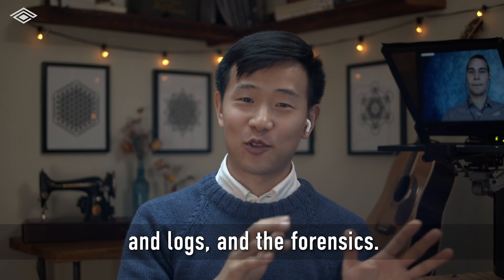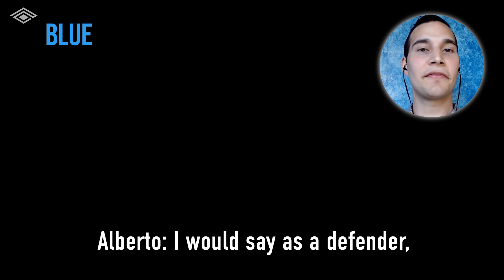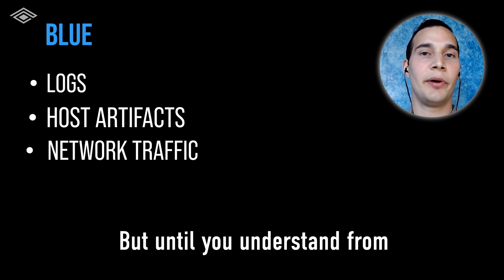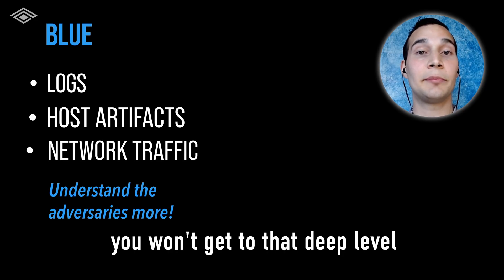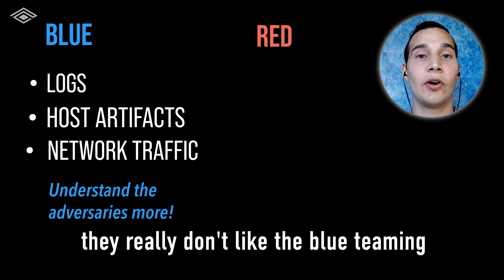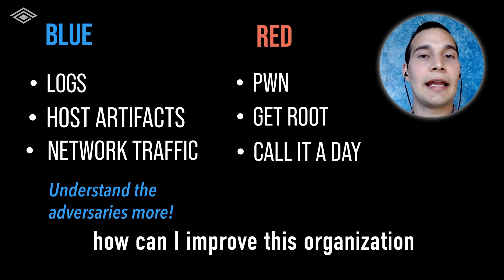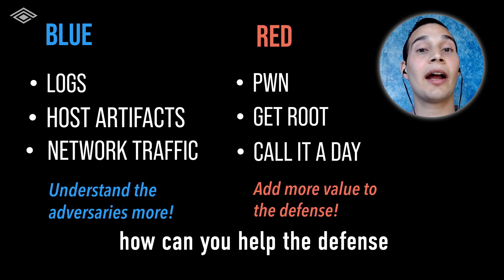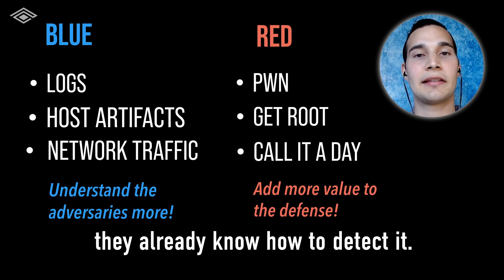​Why Good SOC Analysts Know Offense & Defense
If you’re a SOC analyst or managing them, it’s important to know what factors build proficiency. The first is your mindset. Many SOC analysts spend a lot of time on the system administration and log monitoring. You’ve got to understand both offense and defense at a deep level to become proficient as a SOC analyst. Both drive each other. As a blue teamer, knowing proper exploitation methods helps you hunt threat actors on a network. As a red teamer, knowing how detection engineering works helps you design attacks that are much stealthier.

The second factor for SOC analysts is to build and train on a home lab. A home lab is like a gym for SOC analysts. Gyms help athletes become faster and stronger. Home labs help you become more proficient with both offensive and defensive tools. You don’t need many resources to build a home lab. A desktop tower with enough RAM and CPU lets you virtualize operating systems or network appliances like firewalls. If you’re on a budget, a few Raspberry Pi’s and your laptop, physically wired to a cheap switch, can be enough as well.

The third factor for successful SOC analysts is constant love for learning. Whether you’re a voracious reader or binge watcher, there're resources everywhere. Blog articles, tweets, books, podcasts, YouTube, can all guide you along the learning path. In many cases, they can be more valuable than an actual cyber security course! Good SOC analysts know how to track resources to stay organized or reference back to later. Simple tools like OneNote, Google Drive, and Bookmarks can all do the trick.

The road to mastery is long. But armed with these three pieces, it’s much more attainable than you think. Level Up.

00:00 Building a Home Lab
01:30 Offensive and Defensive Toolkits
03:15 How to Keep Track of Tools & Resources
03:57 Red vs. Blue Mindsets
05:03 Are Cyber Security Certifications Valuable?
06:16 SOC Analyst Skills and Salaries
07:45 Interviewing for a Cyber Security Job
09:12 The Journey from Beginner to Pro
11:24 Tips as a Technical Leader
12:51 Security Advice for Your Mother